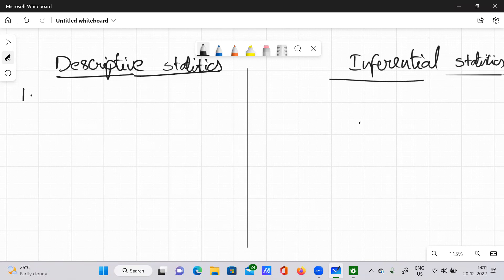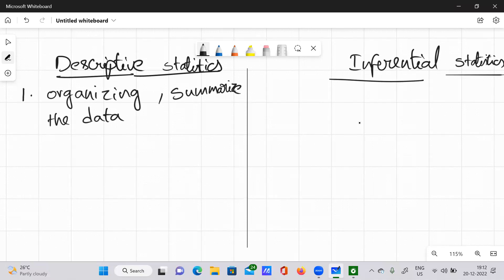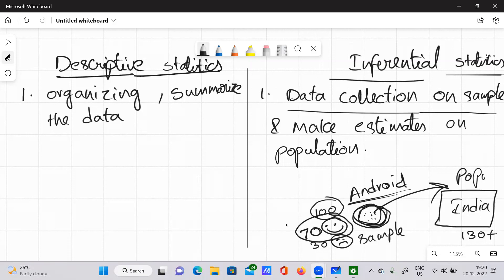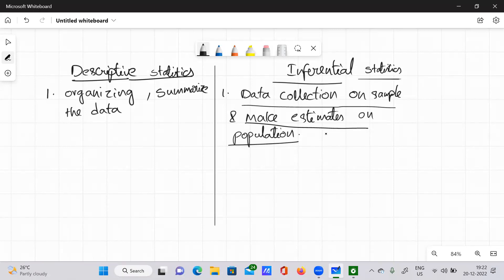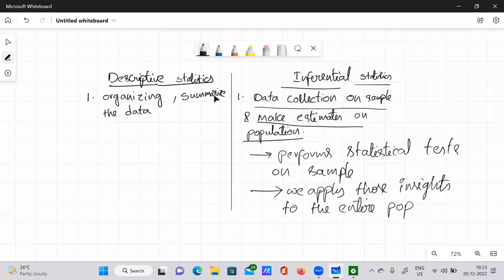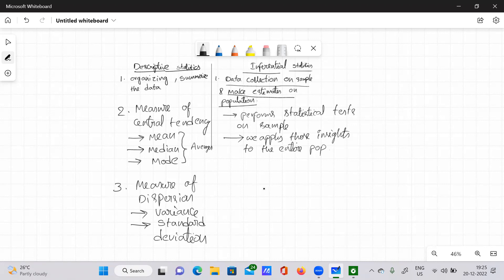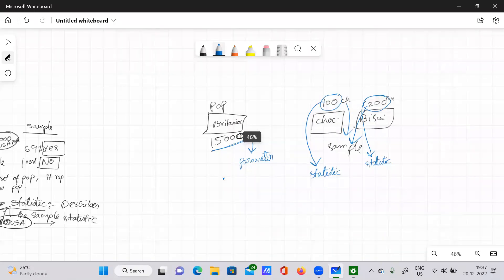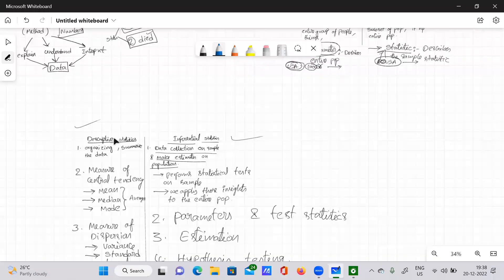Descriptive vs Inferential | sample vs Population | Complete statistics -2 | Zero 2 Hero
This video is about the illustrating statistical concepts like descriptive and inferential, sample and population in a easy way.